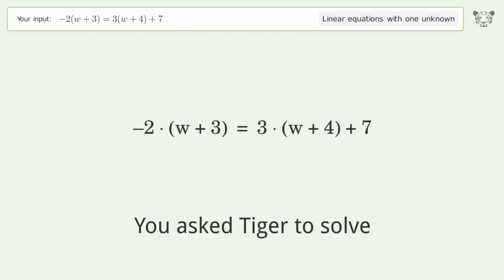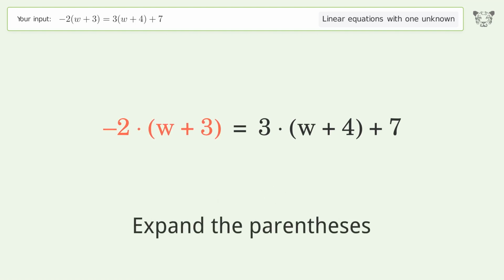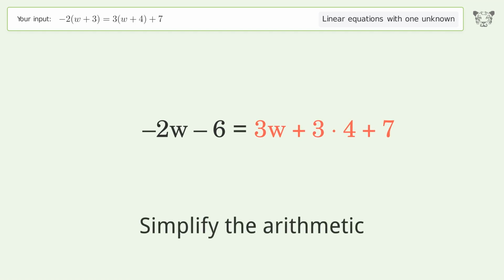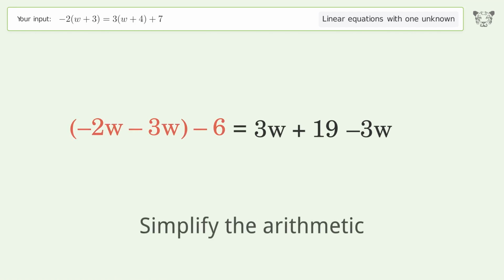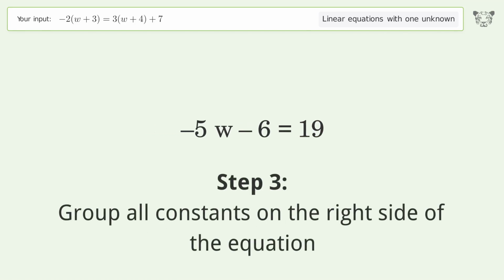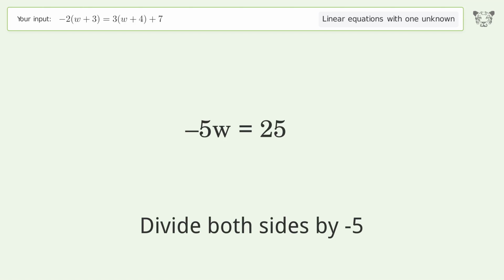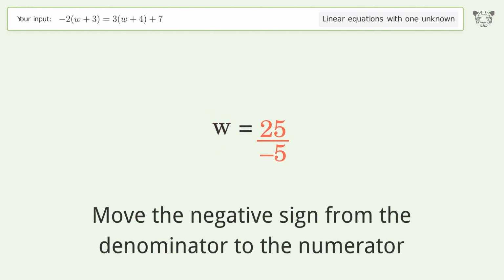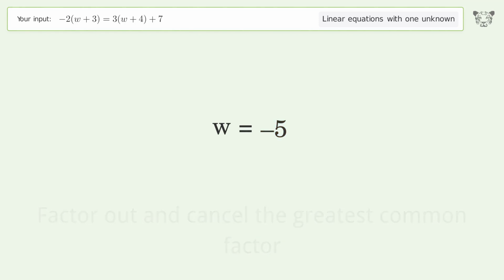Solve -2(w+3)=3(w+4)+7: Linear Equation Video Solution | Tiger Algebra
Struggling with -2(w+3)=3(w+4)+7? Watch our step-by-step video on Tiger Algebra to master this linear equation effortlessly.